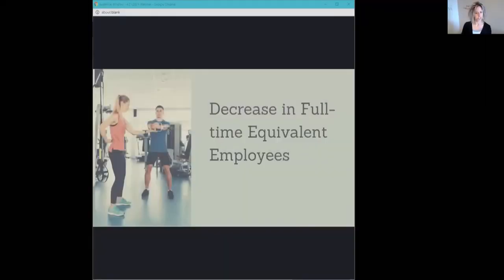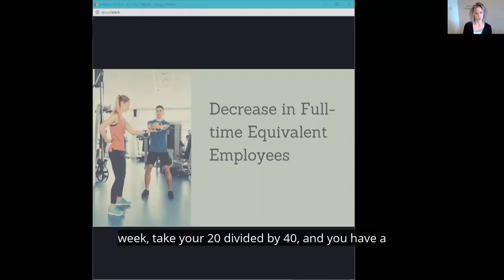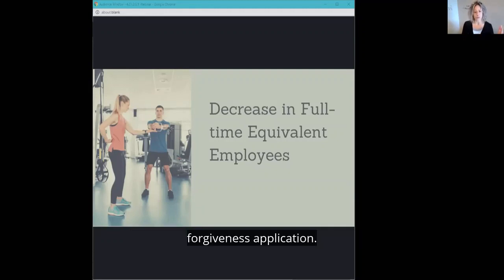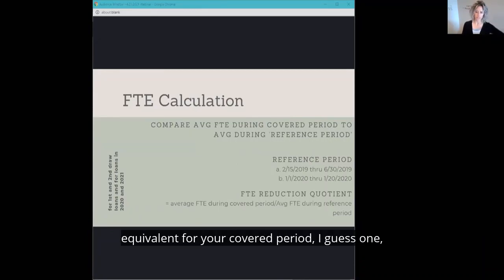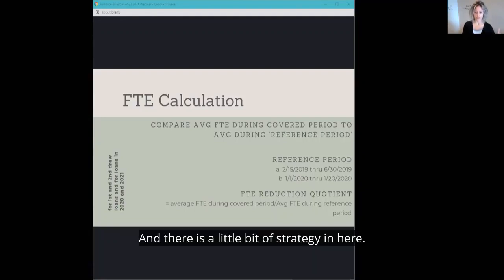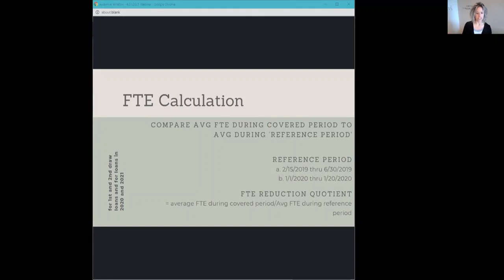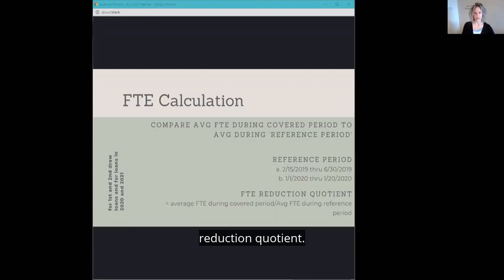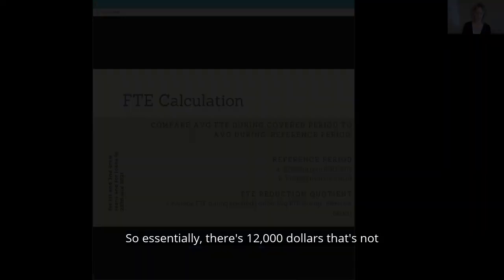PPP Forgiveness Calculation Decrease in Full Time Equivalent Employees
The PPP2 Act and 2021 Appropriations Act included several ‎changes to the forgiveness documents and process, which affected existing forms and the processes.

The ‎most important of these changes were the tax deductibility of expenses, the forgiveness of loans of ‎‎$150,000 or less, the expansion of eligible costs, and the borrower’s ability to select its covered period ‎within a timing window between 8 and 24 weeks. In addition, the Economic Aid Act sets aside over $284 billion for ‎PPP loans, both for new First Draw PPP Loans and Second Draw PPP Loans.

Learn how to calculate your forgiveness here.